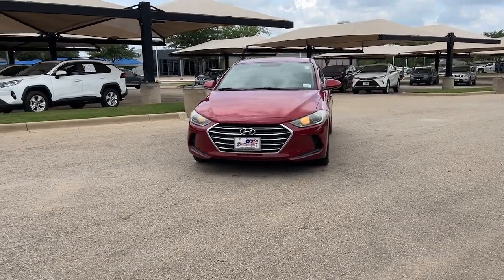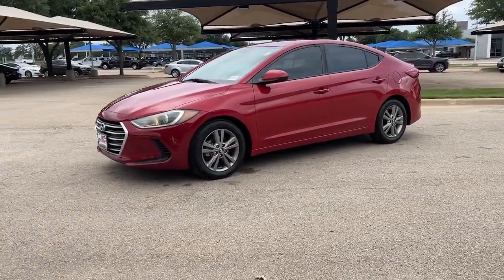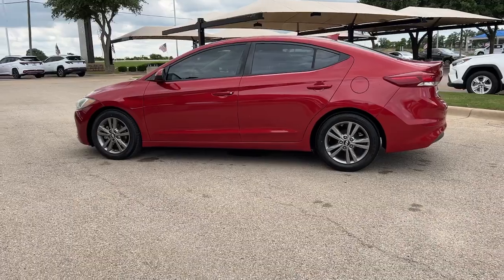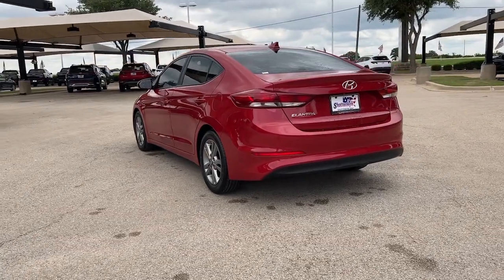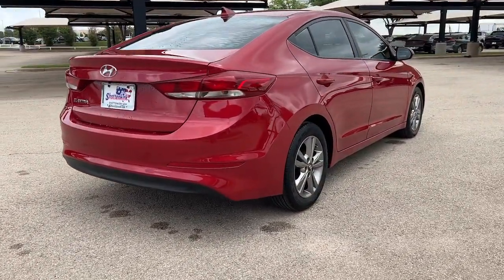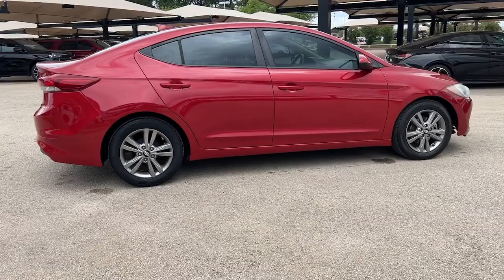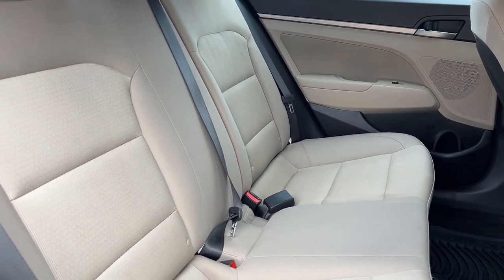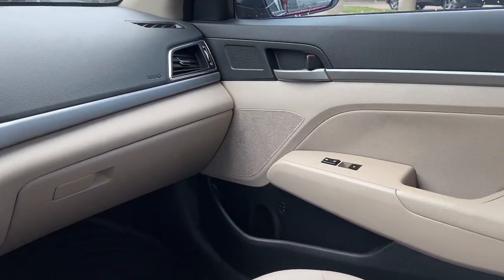2017 Hyundai Elantra Granbury, Fort Worth, TX HH166871H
EXT_COLOR] Used 2017 Hyundai Elantra SE available in Granbury, Texas at Shottenkirk Hyundai. Servicing the Fort Worth, TX area.

Shottenkirk Hyundai
4960 East Highway 377